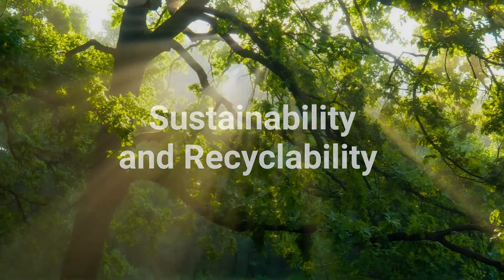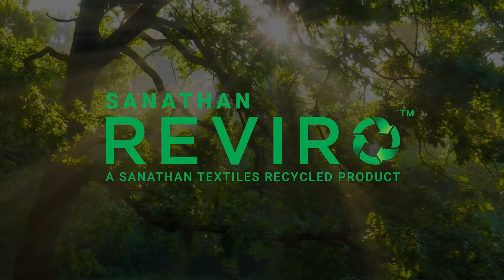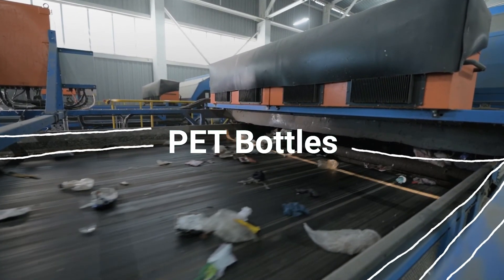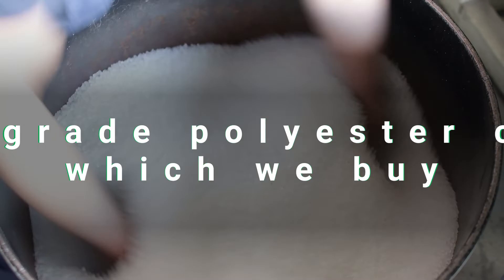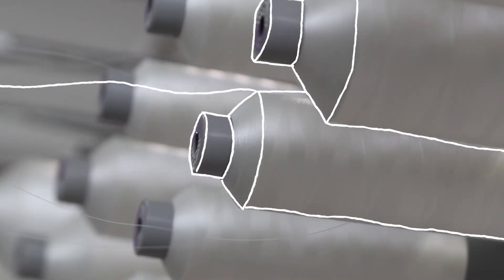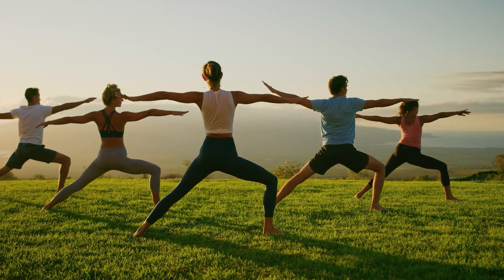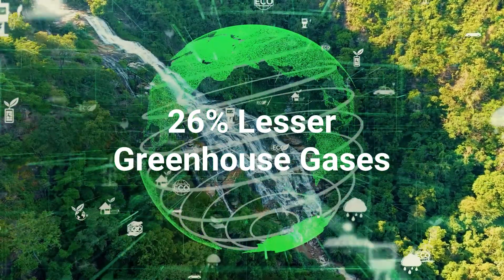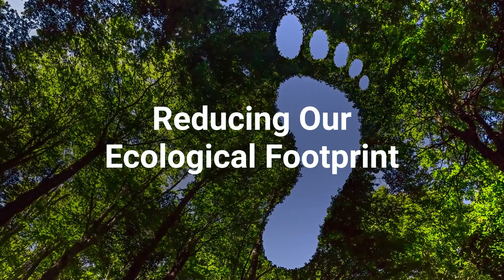How is Recycled Yarn made in India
Sanathan Reviro is an environmentally sustainable yarn made from waste PET bottles to significantly reduce our ecological footprint.
All Sanathan Reviro products are certified by Global Recycle Standard (GRS)